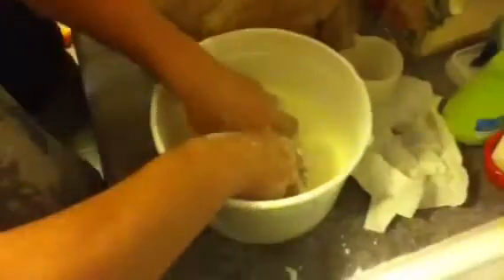How to make non-newtonian gel/liquid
Me and some friends wanted to make some of this awesome gel/liquid. To make this amount add 3-3 1/2 cups of cornstarch(doesn't matter if you just buy the cheap stuff), 3-4 cups water(more or less depending on if it's watery or has a gel feeling), and then slowly mix with hands for best results. We added food coloring also to make it the color it is and make it more fun, it's usually white. We also show it "dancing" on a speaker. To do this, download the app called "Dog Whistler free" and type in 120 Hertz and then turn your volume from your iPod 3-4 notches below full and add volume as needed. We used plastic wrap only to protect the speaker from getting dirty. Enjoy!